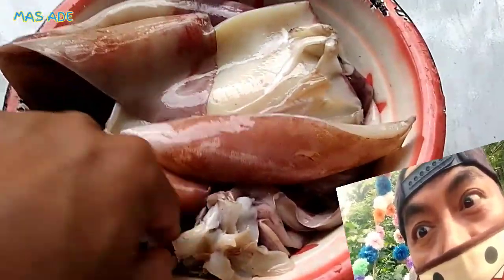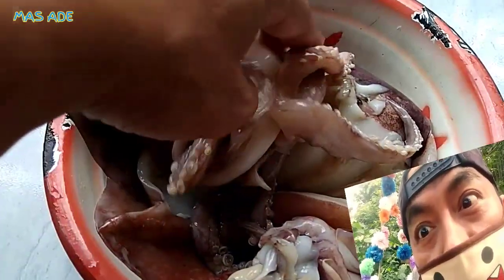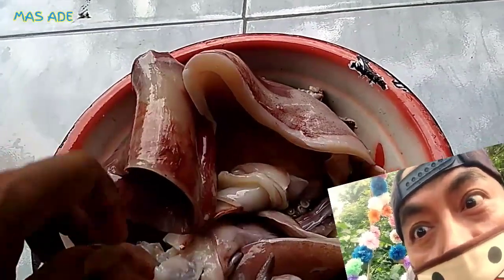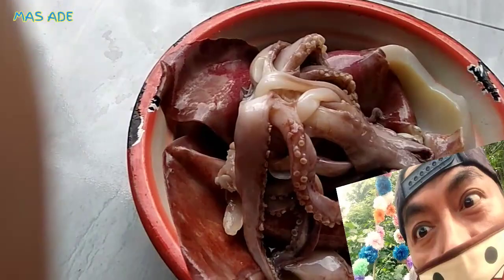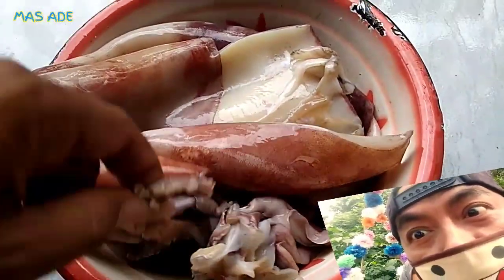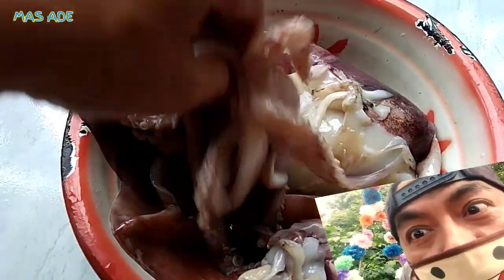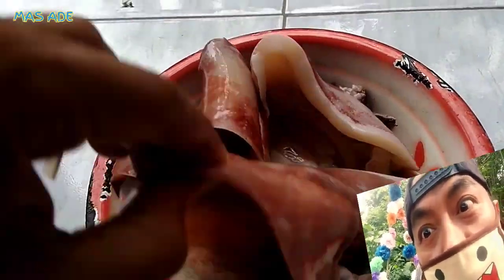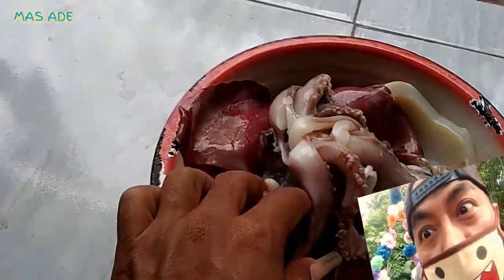REVIEW ikan sotong alias cumi-cumi || mas ade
Vlog hiburan
Review ikan sotong alias cumi-cumi